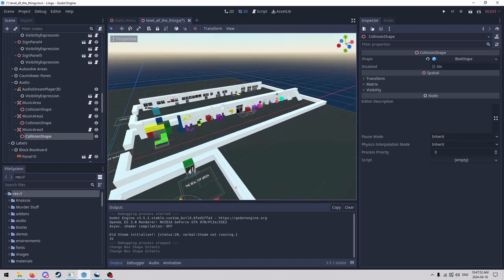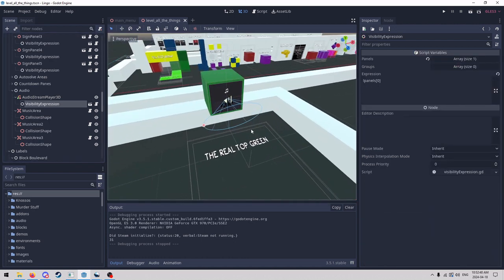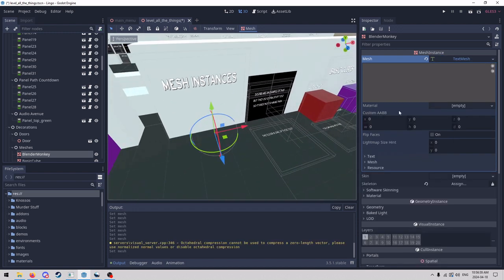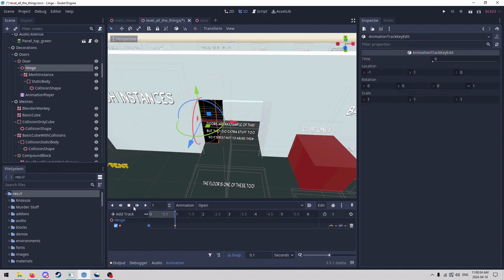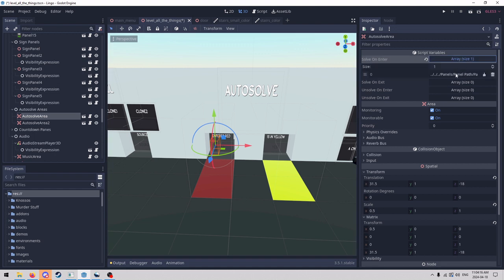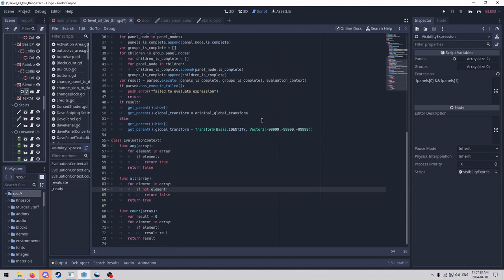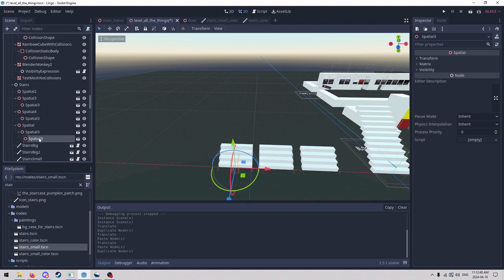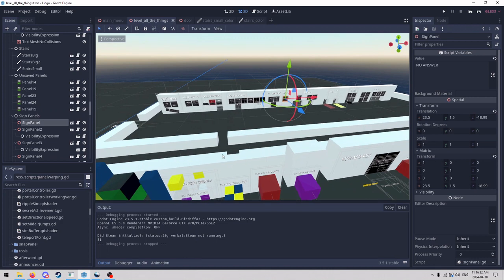Lingo mapmaking: Level all the things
When I say brief . . . it's brief for how much content there is to cover.

Your first impulse should be to look through level_all_the_things.tscn, located in the scenes folder, yourself, look at the tools, and investigate ones you find interesting.

Instead of watching this video straight through, skip through it until I'm talking about the thing you're interested in and can't figure out for yourself, and then see what I have to say about it.

I haven't actually used all of these tools myself, so I had to investigate some scripts and make sense of some things as I was going through.

I highly encourage learning enough programming knowledge to at least know how to vaguely interpret the scripting, as looking at a node's script and understanding it will answer 90% of your questions for you.

kiwi's vis-ex tutorial can be found in the map maker's mapmaking_tutorials channel.

0:00 Music avenue
3:59 Gridmaps
5:50 Mesh Instances
8:50 Doors and animation players, also introduce packedscenes
12:05 The rest of the block boulevard
14:45 Autosolve areas
16:00 Visibility expressions
20:00 Demonstrating auto-solve and vis-ex in the debugger
21:20 Demonstrating presence or lack of static bodies
21:50 How should you add things to your scene?
23:30 Adding scripts to nodes